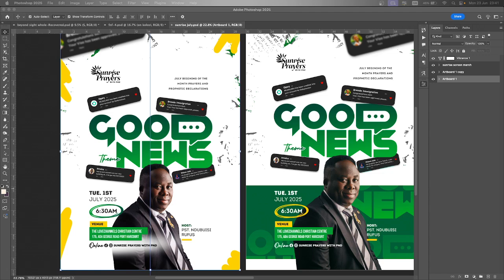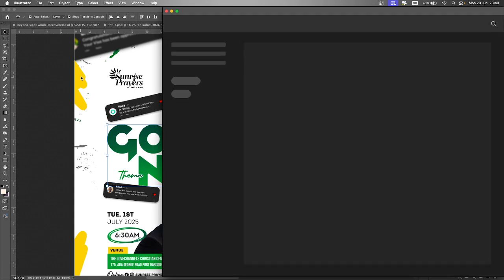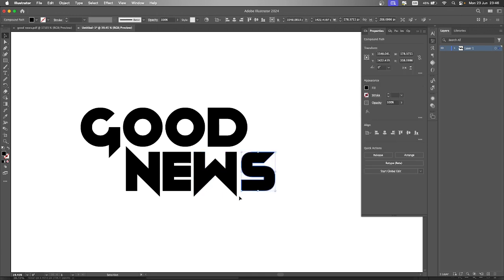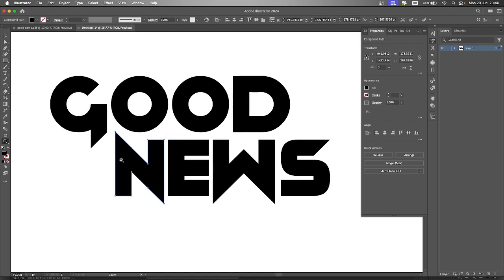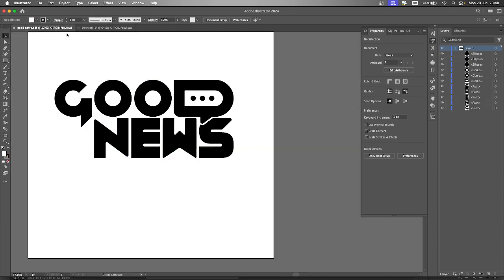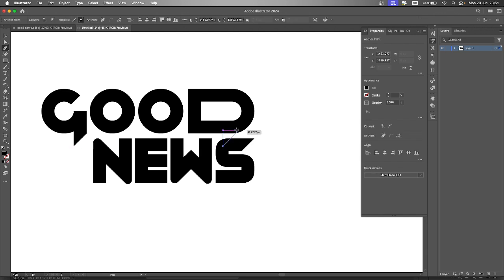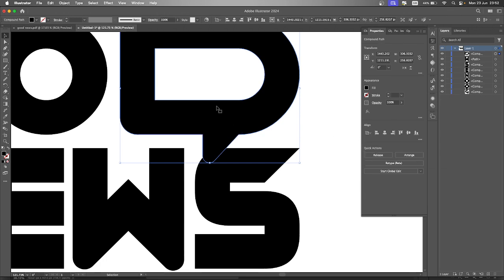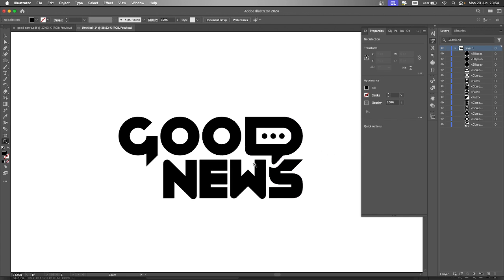BEGINNER ADOBE ILLUSTRATOR DESIGN | NANA MULTIMEDIA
In this video, I’m taking you behind the scenes as I break down how I designed this unique and impactful name brand using Adobe Illustrator. From concept sketch to clean vector layers, I’ll walk you through each step of the process—sharing tips, techniques, and insights you can apply to your own brand work. Whether you're a beginner or an experienced designer, you’ll find something valuable here. Stick around to see how this bold identity comes to life!"